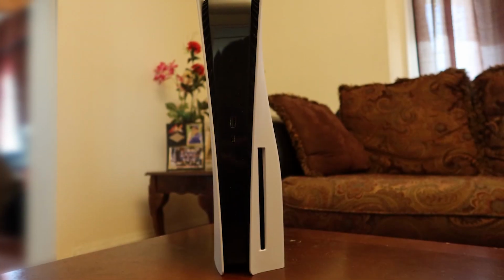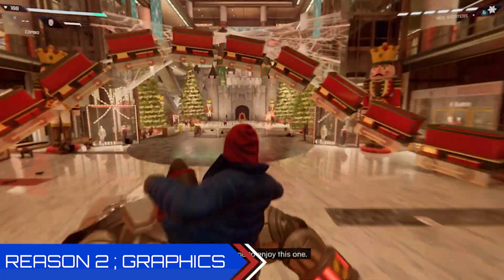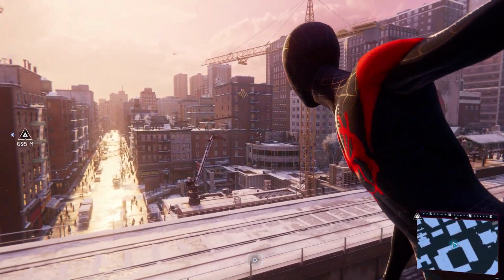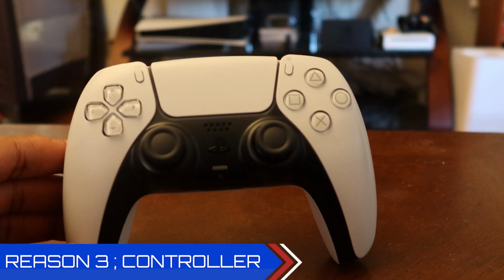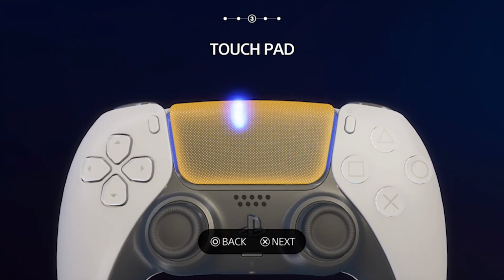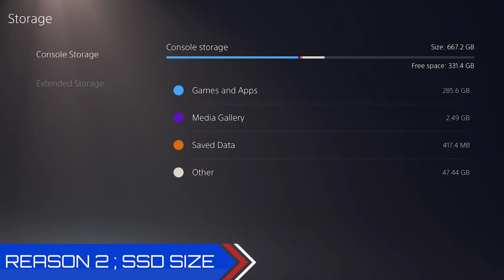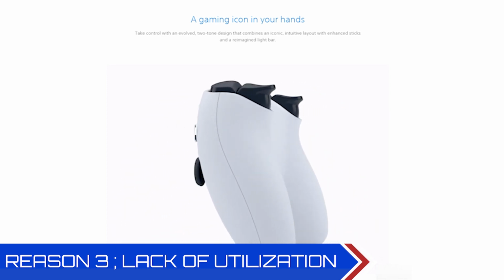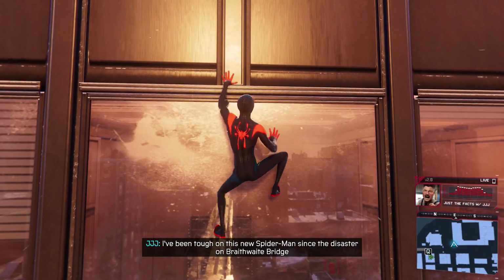Playstation 5: It's worth it! And it's ... Not?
Got my hands on the Sony Playstation 5, a great console with amazing features. But is it worth it? I give you my 2 cents on why i think its worth it and why its not.

Thank you guys for the continued love and support! You guys are awesome!

Just want to give a shout out to my CT Crew for always helping me out with edits, thumbnails, and music! Shaggy, Jen and Raz, you guys always kill it and I cant ask for a better squad!